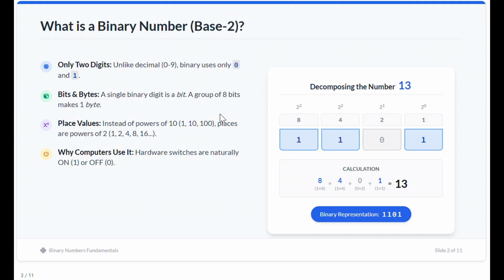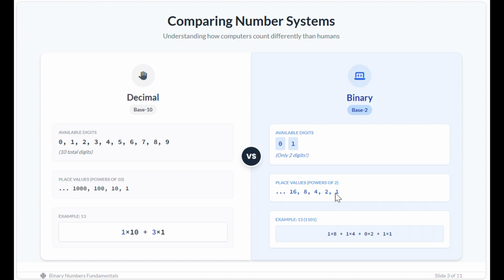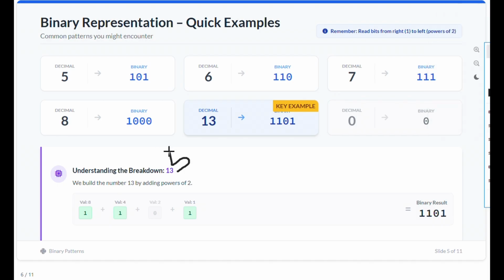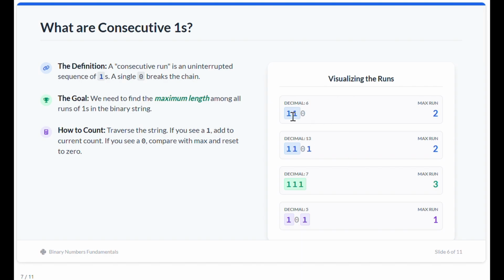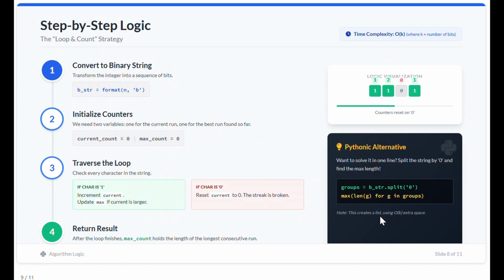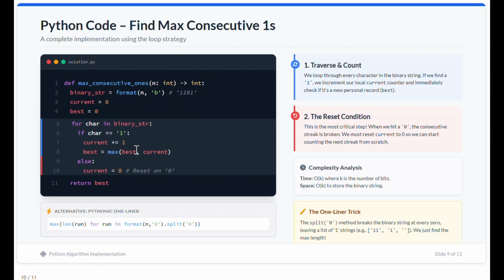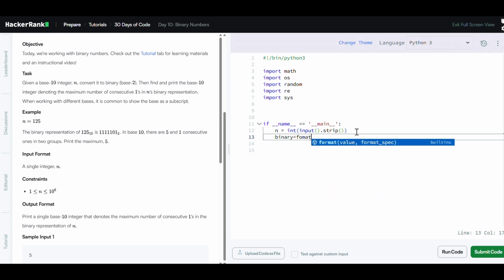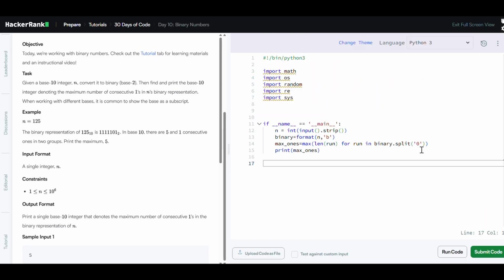30 Days of Python Coding – Day 10 | Binary Numbers Explained Simply | HackerRank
Welcome to Day 10 of our 30 Days of Python Coding Challenge
In this video, we will learn the basics of Binary Numbers and how they are used in programming.

📌 Topics Covered:
✔ What are binary numbers?
✔ Why computers use binary (0 and 1)
✔ Binary vs Decimal number system
✔ Convert decimal to binary in Python
✔ Convert binary to decimal
✔ HackerRank-style problems explanation

🧠 Simple Explanation:
Computer sirf 0 aur 1 samajhta hai.
Isi liye hum binary number system ka use karte hain.

👨‍💻 Perfect for:
✔ Python beginners
✔ Students & freshers
✔ HackerRank learners
✔ Interview preparation

This video is part of the 30 Days Python Coding series.
Watch from Day 1 for step-by-step learning.